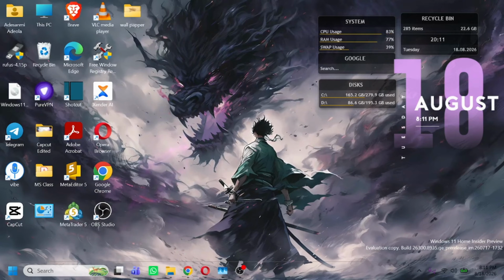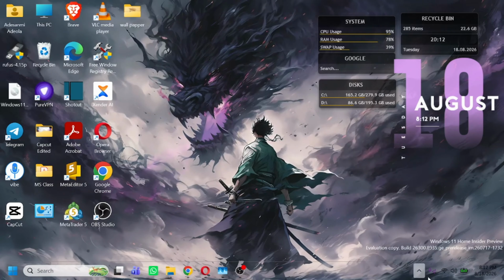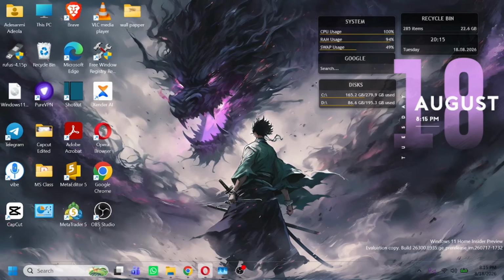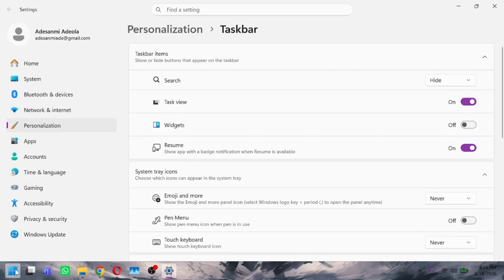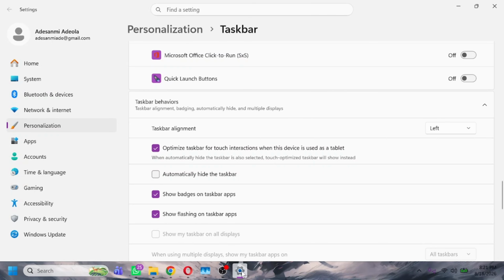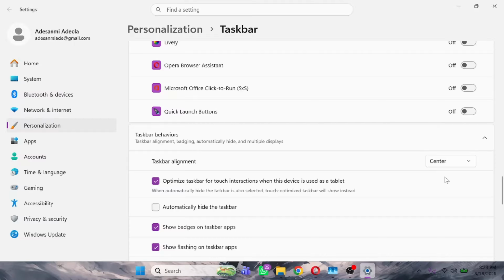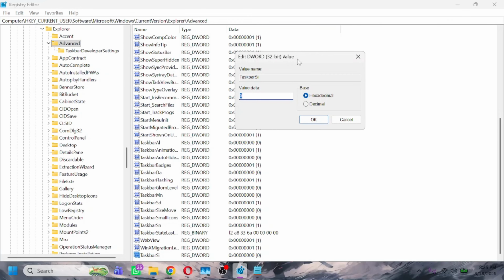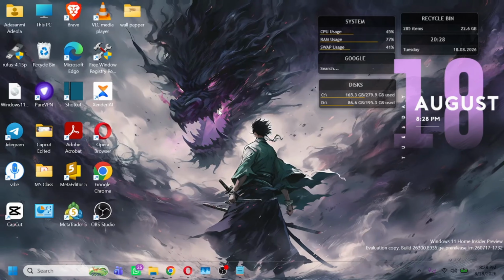How to Customize Windows 11 Taskbar | Complete Taskbar Customization Tutorial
Want to customize your Windows 11 taskbar like a pro? In this complete Windows 11 Taskbar Customization Tutorial, you’ll learn how to change taskbar alignment, hide unnecessary icons, personalize taskbar settings, customize system tray icons, and make your desktop cleaner and more productive.

What you’ll learn:

* Customize Windows 11 taskbar settings.
* Move taskbar icons to the left.
* Hide or show taskbar buttons.
* Personalize the system tray.
* Improve your Windows 11 desktop layout.

Resize icons on taskbar:
Location in registry: HKEY_CURRENT_USER\Software\Microsoft\Windows\CurrentVersion\Explorer\Advanced

Move taskbar to top of screen
Location in registry: HKEY_CURRENT_USER\Software\Microsoft\Windows\CurrentVersion\Explorer\StuckRects3